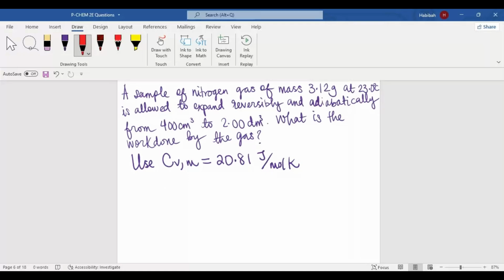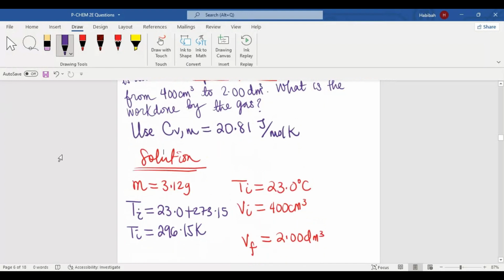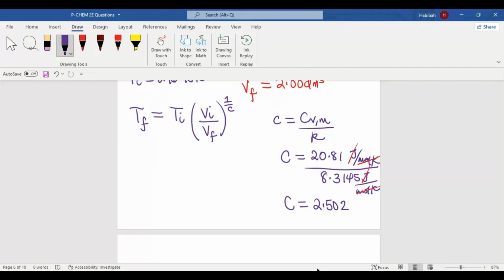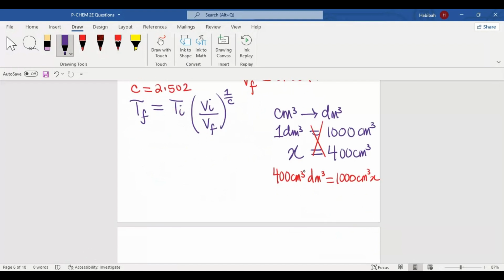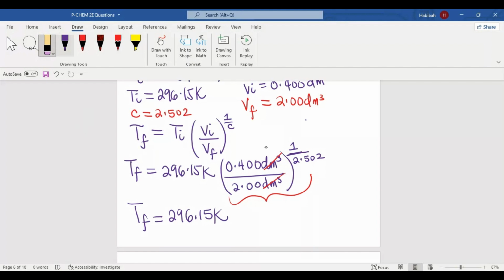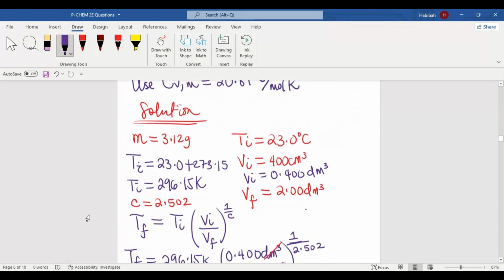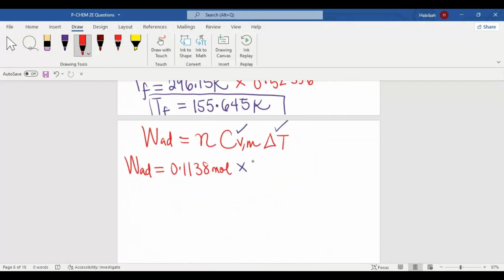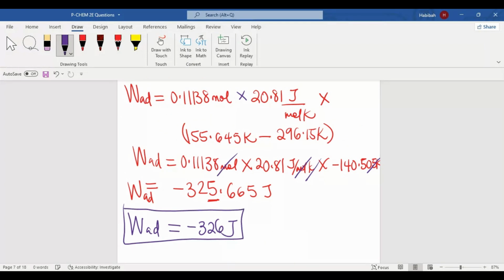Determine the WORKDONE of a Gas in a REVERSIBLE ADIABATIC EXPANSION | PHYSICAL CHEM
Salam,

QUESTION: A sample of nitrogen gas of mass 3.12g at 23.0 degrees Celsius is allowed to expand reversibly and adiabatically from 400cm3 to 2.00dm3. What is the work done by the gas?